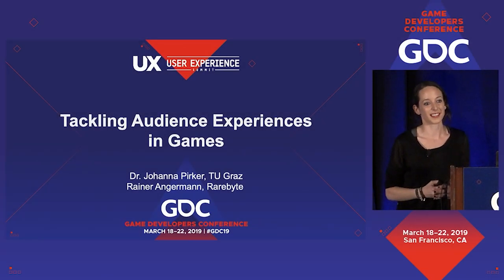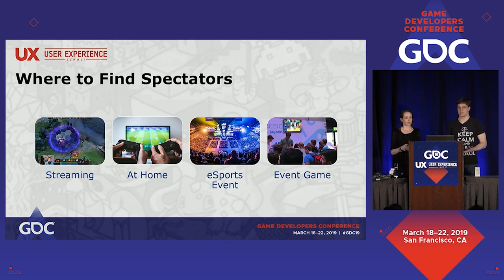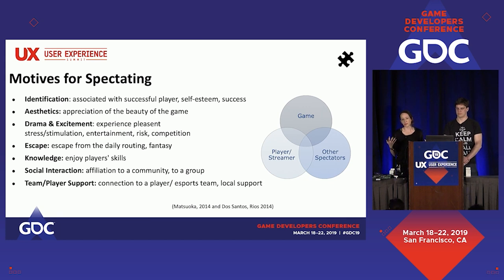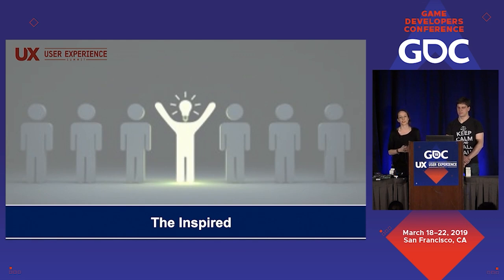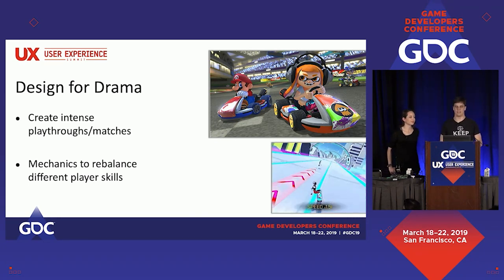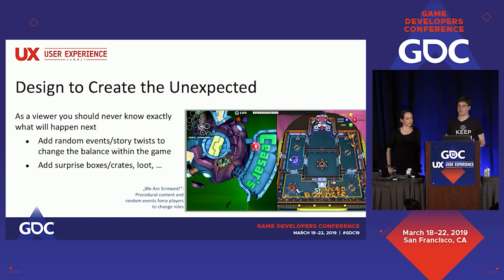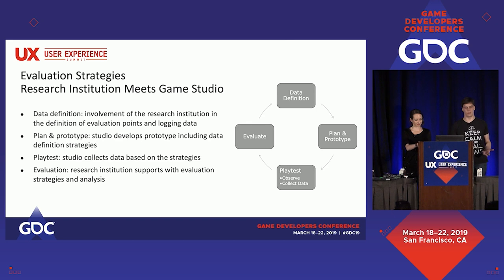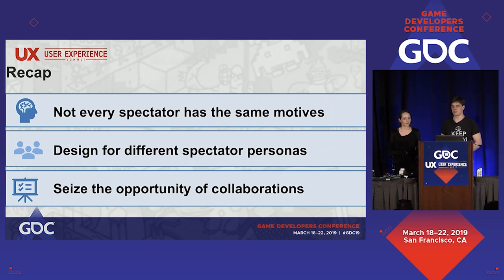Tackling Audience Experiences in Games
In this 2019 GDC talk, Johanna Pirker & Rainer Angermann demonstrate how to design user interfaces and game mechanics that are best suited for a live gaming experience or for streamed games.